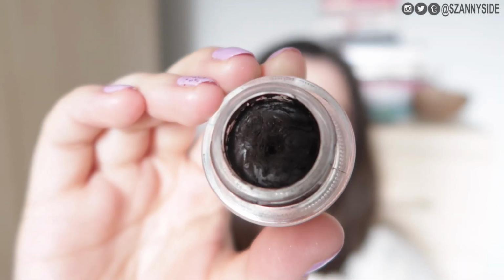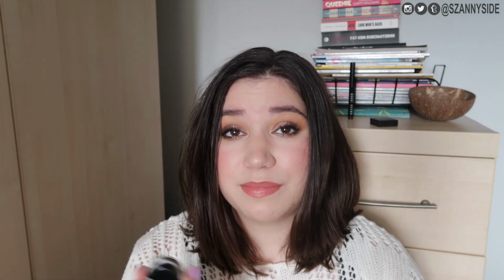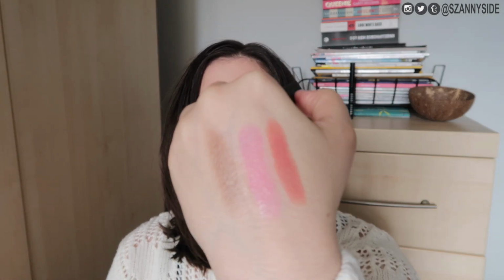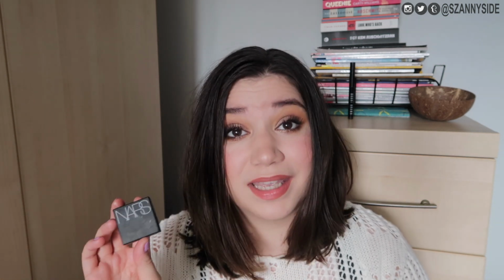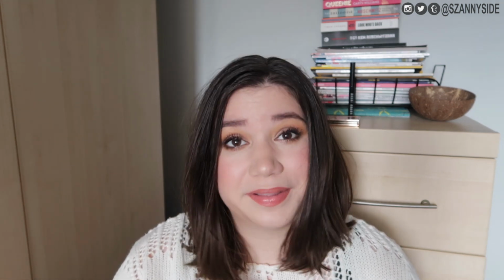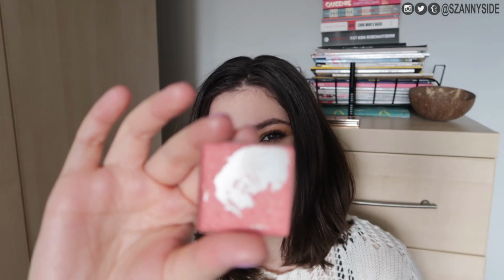2021 Project Pan - Update 2 | Szannyside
2021 Project Pan - Update 2

Hello guys,
here we go with another Project Pan update. Now, this is a bit late, but it's due to my hard drive failure... I already had this edited, but then lost the edited version and then other projects got priority... but we are finally here 😅 Unfortunately I have lost all my progress pictures from past months, but I will link the previous videos below so you can check it there where I have started, I hope you don't mind.